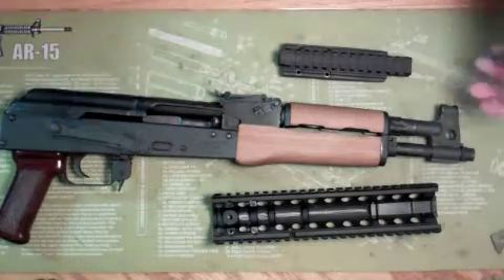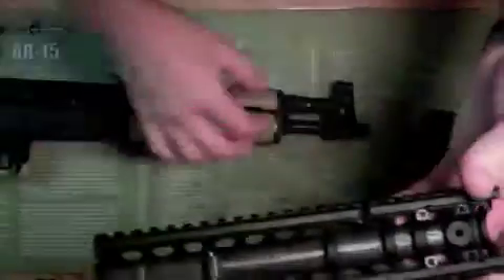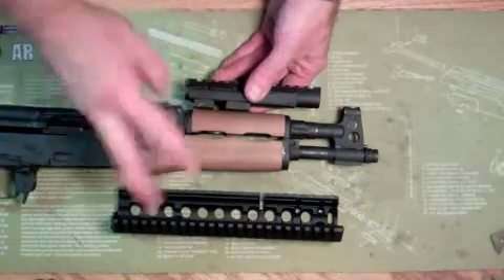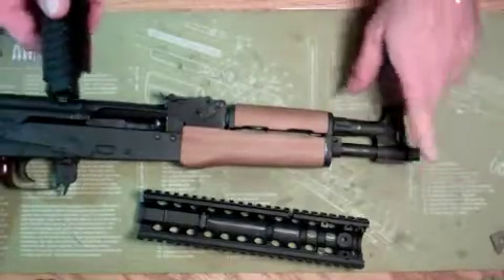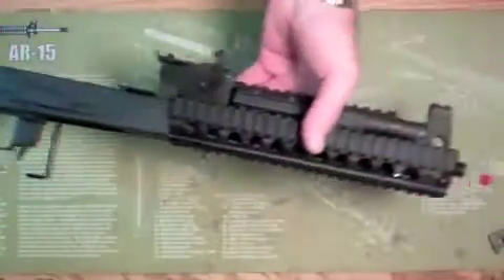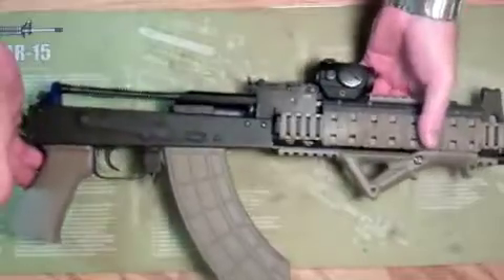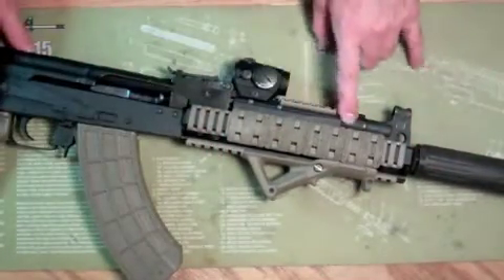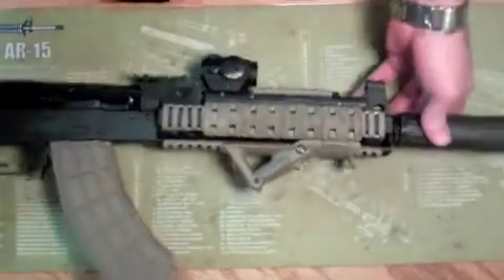UltiMAK ACR SS and M7 B Installation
This is an on going series on my Draco SBR project. So had to put some rails, Optics and some type of forward grip. Now I know some of you AK purist will not like the super tacticool mall ninja upgrades. But it had to be done! Why have a SBR unless your willing to hang so much crap on it that its to heavy to carry. Oh and then throw a heavy ass suppressor on it!